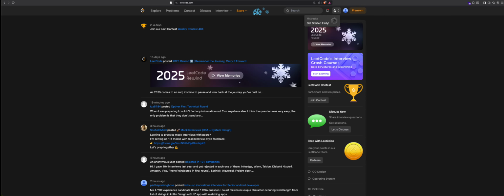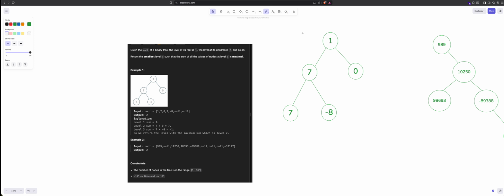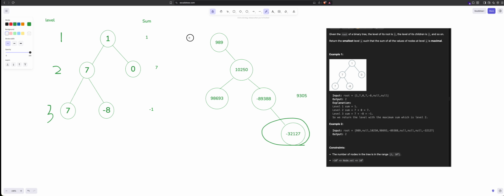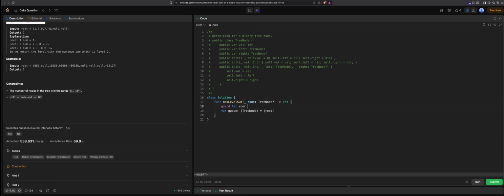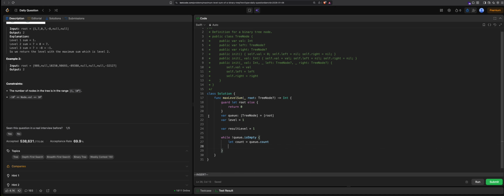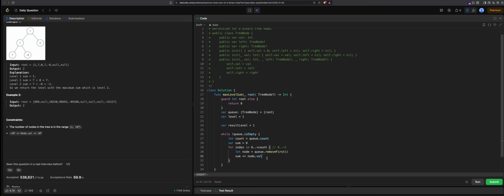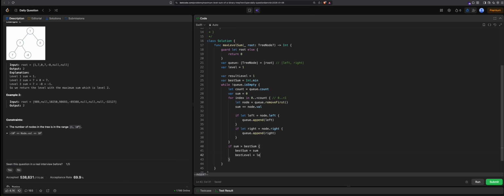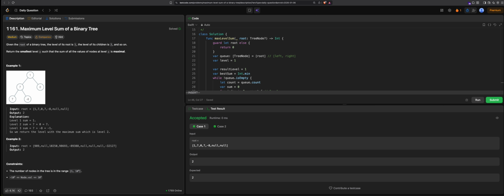Maximum Level Sum of a Binary Tree | Leetcode 1161 - Swift